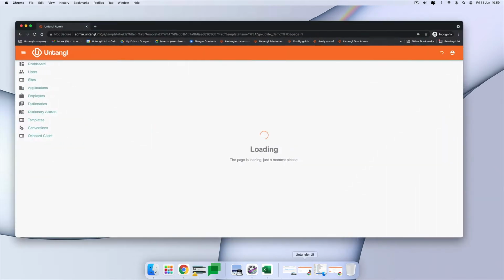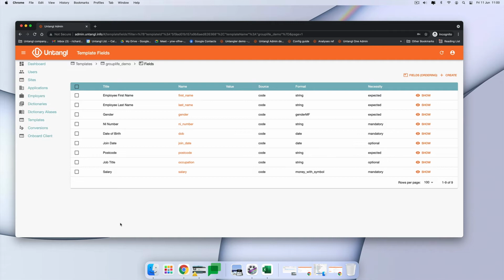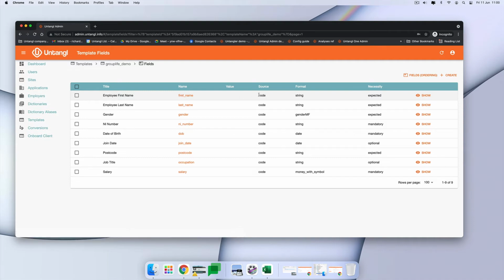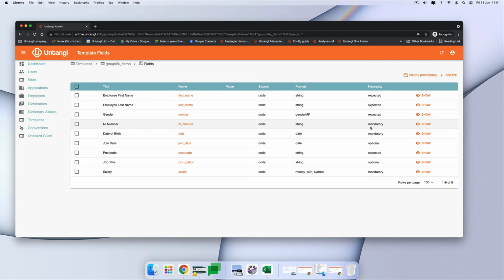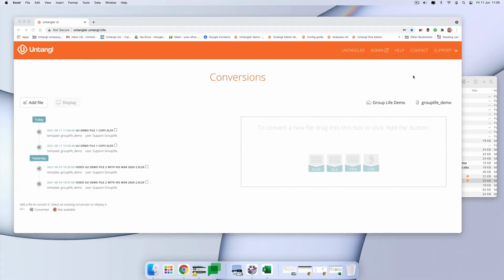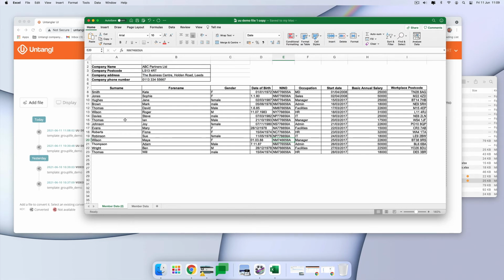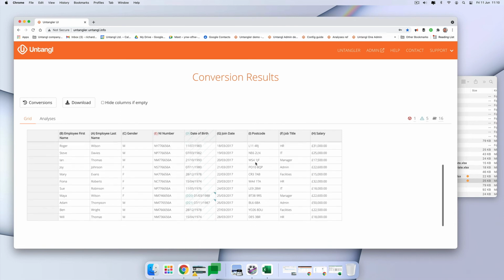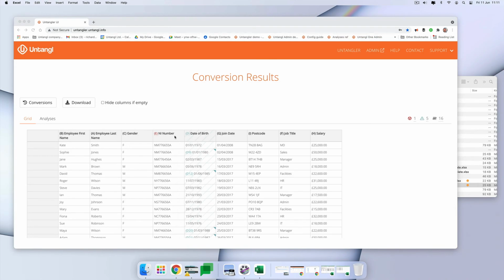Templates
A brief look at Untangler templates and how they work.